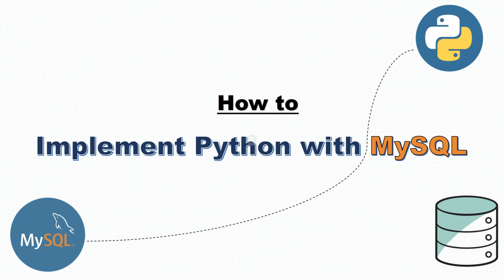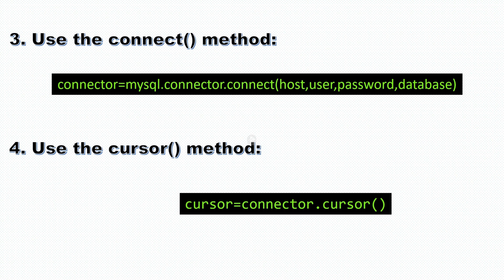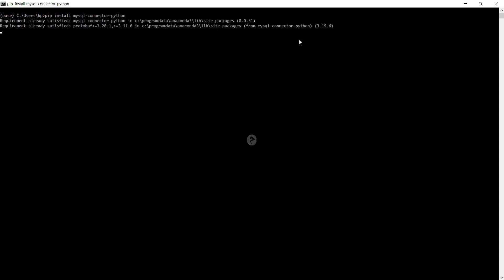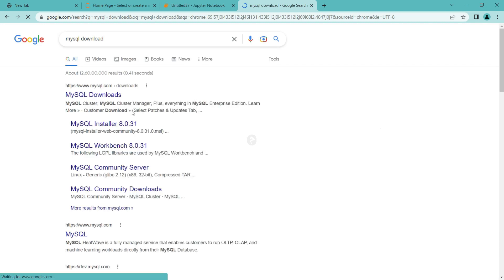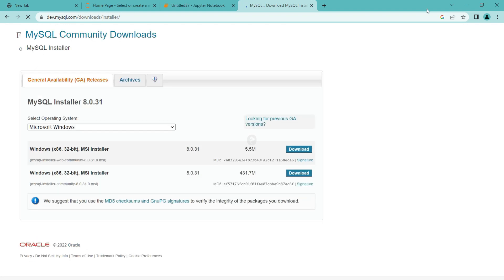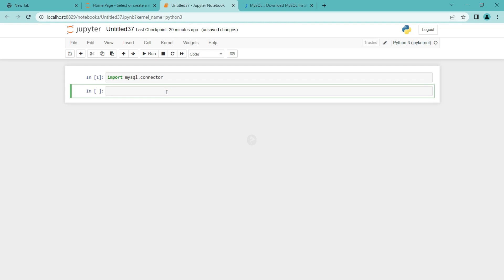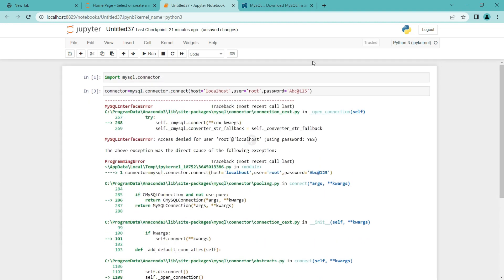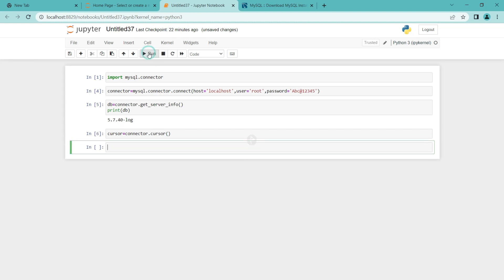How to Implement Python with MySQL database || Pantech eLearning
In this video demonstrates how to connect Python with MySQL database, it also explains the commands for accessing, and modifying, databases with the help of Python.

Throughout the playlists on the channel, we'll be providing resources and tips for further learning, so you can customize your own Learning roadmap and learn at your own pace.

Pantech E-Learning is a leading E-Learning Platform with multiple Domain Functionalities like Python, Machine Learning, Deep Learning, Artificial Intelligence, Data Science, Programming Languages such as Java & Python (Full Stack), Internet of Things, Image Processing (Python - Open CV) and MATLAB, Electrical Designs such as MATLAB Simulink, Renewable Energy Design and EV Design using MATLAB.

We help students, Staffs, and an entire Learning community to build their successful careers ahead and reach new heights.

👉Want to learn new skills and improve existing ones with in-depth and practical sessions? Enroll in our advanced online courses now and make yourself job-ready

Chapters:
00:00 Intro 🎬
00:05 Introduction to Python with MySQL 🐍🔗
01:01 Installing the MySQL Connector 🔌
01:19 Importing the Connector and Connecting to the Database 📥🔗
01:51 Installing MySQL Connector Module in Anaconda Navigator ⚙️
02:06 Installation of MySQL Connector Python ✅
02:17 Installing MySQL from Browser Download ⚙️
03:26 Downloading MySQL Installer 💾
03:51 Creating a MySQL Database 💻
04:08 Choosing MySQL Installer (Full) ⚙️
05:14 Importing MySQL Connector in Jupyter Notebook 📥🔗
05:28 Connecting to MySQL Database in Python 📥🔗
06:03 Retrieving MySQL Server Info 📥ℹ️
06:28 Creating a Database Cursor 📝
06:44 Creating a New Database 💻
07:59 Printing MySQL Server Version 📃📥
08:30 Creating a Database Cursor 📝
08:59 Creating a Customers Table in the Database 💻📝
09:33 Refreshing MySQL Database Tables 🔄🗄️
09:48 Inserting New Records into the Customers Table 💻✒️
11:18 Committing Changes to the Database 💾
11:25 Viewing Inserted Data in Customers Table 💻🔍
12:00 Summary and Conclusion 📚✅